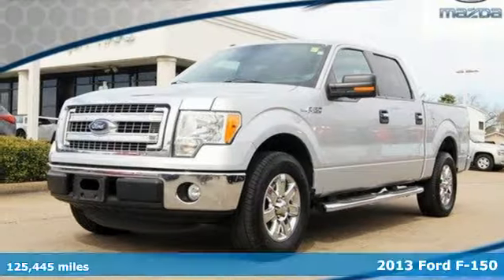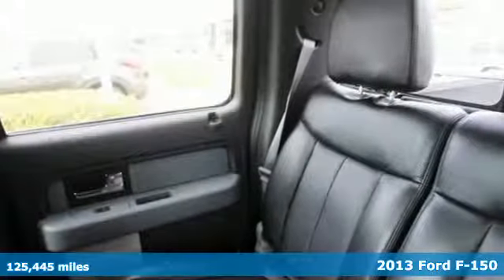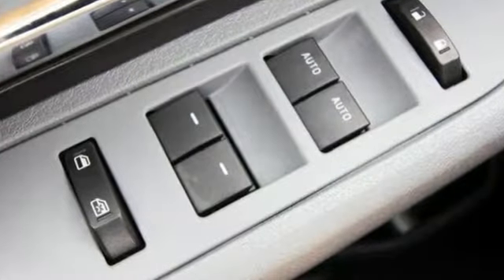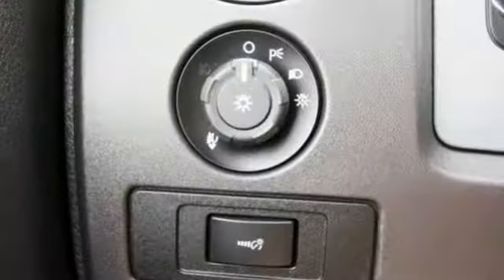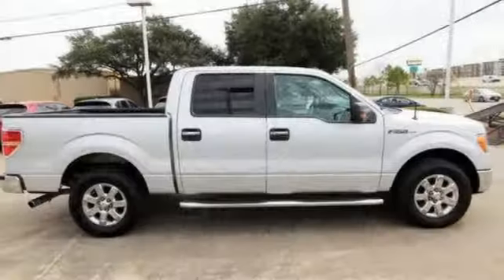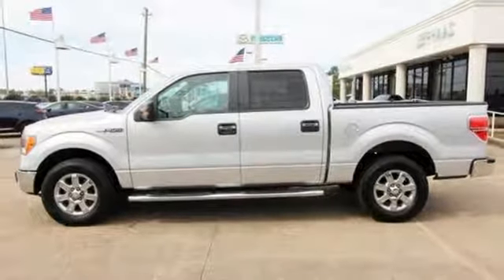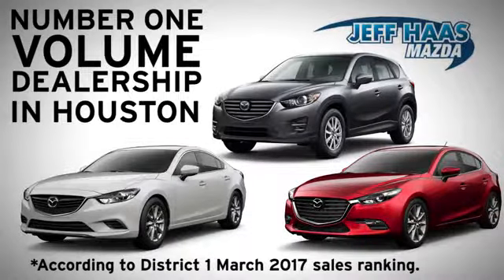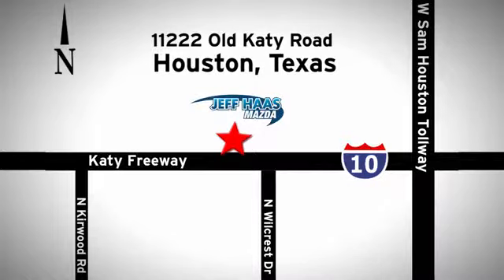Used 2013 Ford F-150 Houston TX Katy, TX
Year: 2013
Make: Ford
Model: F-150
Trim: 2WD SuperCrew 145 XLT
Engine: 5.0L 8 Cylinder Engine
Transmission: AUTOMATIC
Color: Ingot Silver Metallic
Interior: Steel Gray
Mileage: 125445
Stock #: 181644A
VIN: 1FTFW1CF9DKD64149
XLT trim. CARFAX 1-Owner, Extra Clean. FUEL EFFICIENT 21 MPG Hwy/15 MPG City! Onboard Communications System, Fourth Passenger Door, Smart Device Integration, CD Player, 5.0L V8 FFV ENGINE, Aluminum Wheels, iPod/MP3 Input. AND MORE! KEY FEATURES INCLUDE: iPod/MP3 Input, CD Player, Onboard Communications System, Aluminum Wheels, Fourth Passenger Door, Smart Device Integration. MP3 Player, Privacy Glass, Keyless Entry, Steering Wheel Controls. OPTION PACKAGES: 5.0L V8 FFV ENGINE. Ford XLT with Ingot Silver Metallic exterior and Steel Gray interior features a 8 Cylinder Engine with 360 HP at 5500 RPM*. Non-Smoker vehicle, Local trade. VEHICLE REVIEWS: America's top-selling pickup is offered in a substantial array of trims and powertrains to accommodate all manner of towing, hauling or off-road needs. -Edmunds.com. Great Gas Mileage: 21 MPG Hwy. A GREAT TIME TO BUY: This F-150 is priced $600 below NADA Retail. Pricing analysis performed on 2/4/2019. Horsepower calculations based on trim engine configuration. Fuel economy calculations based on original manufacturer data for trim engine configuration. Please confirm the accuracy of the included equipment by calling us prior to purchase.

Address:
11222 Old Katy Road